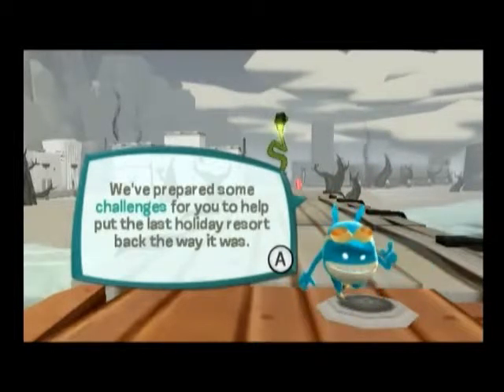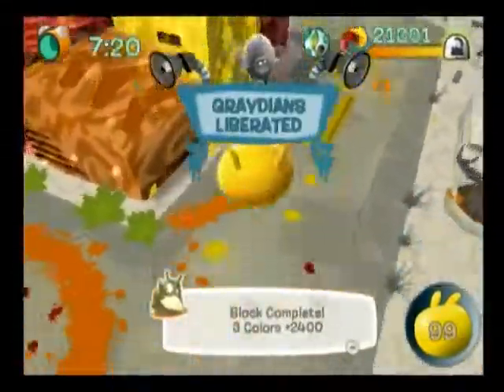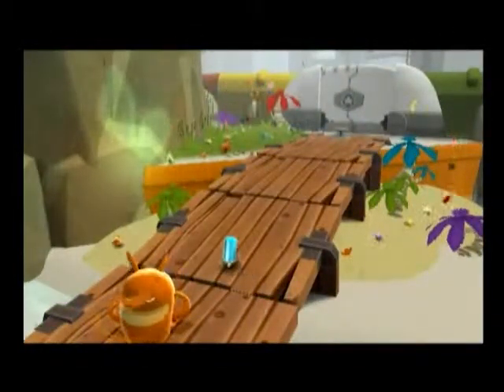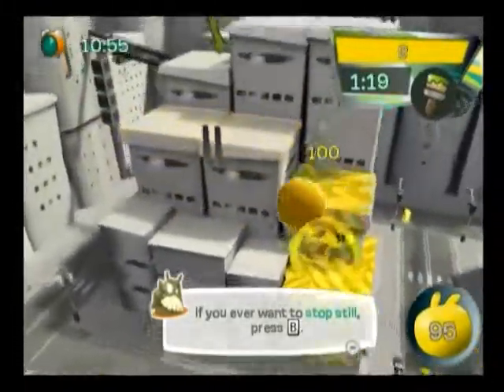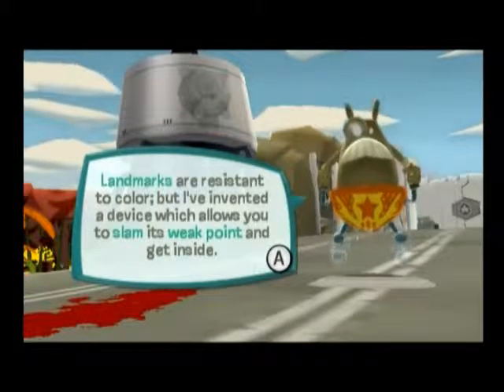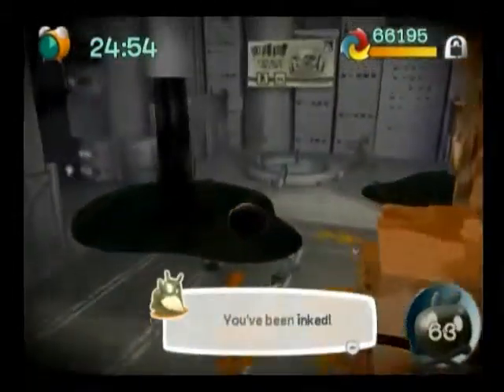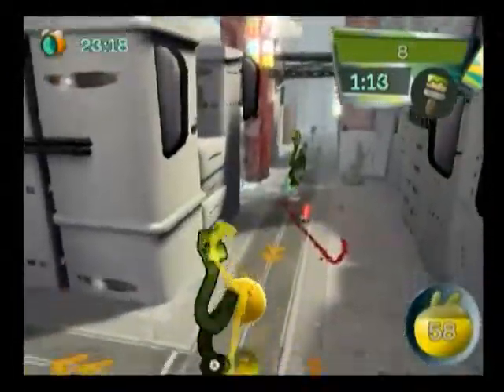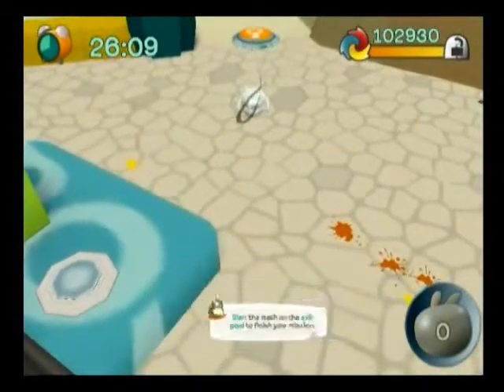deBlob Episode 1: Painting the Town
My first Let's play. I hope you like it. I will try to get one episode out per week.